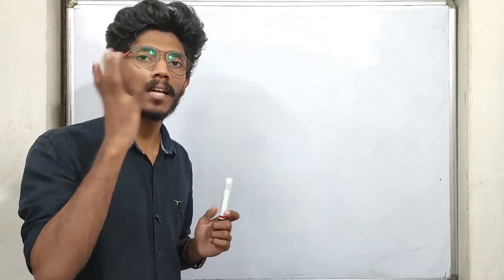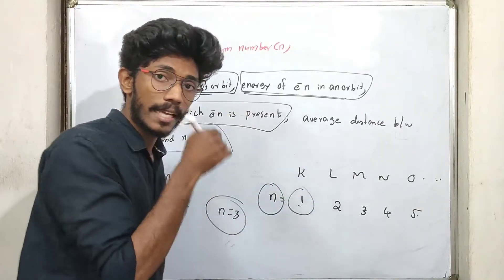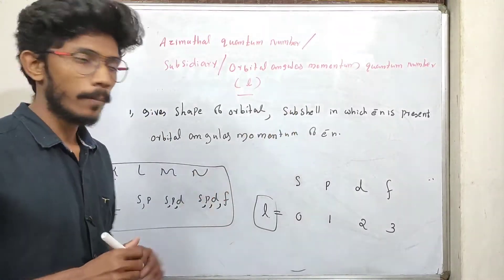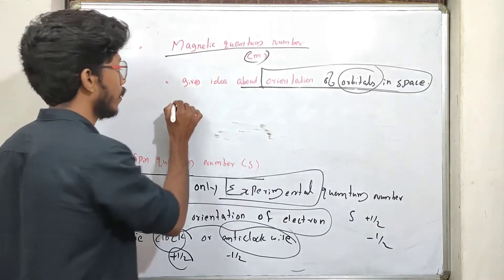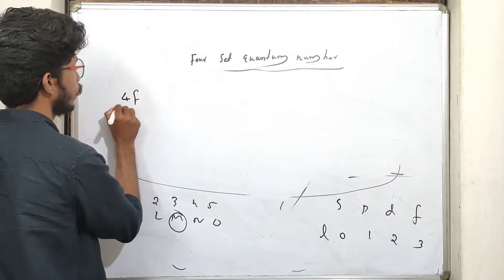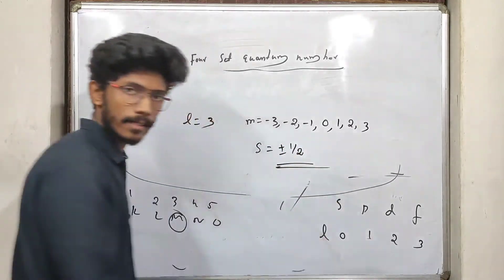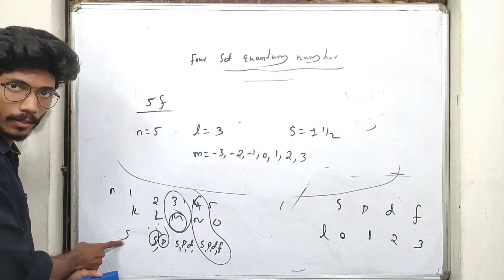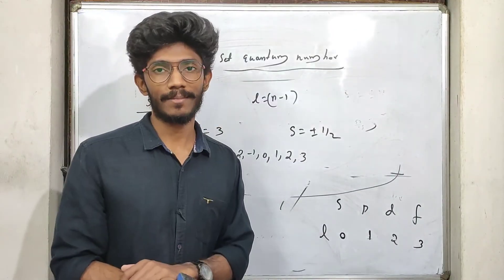STRUCTURE OF ATOM -QUANTUM NUMBERS | Plus One Chemistry | Focua Area